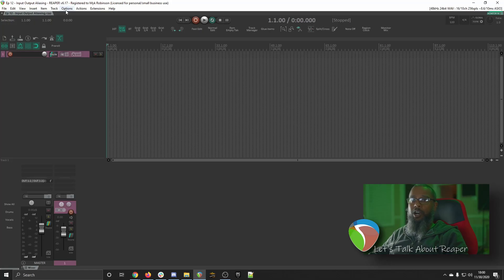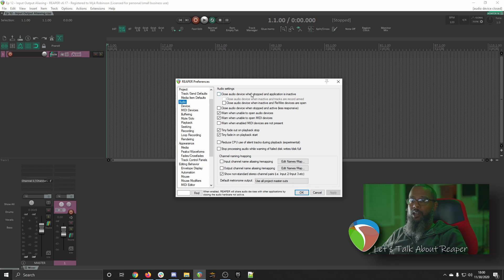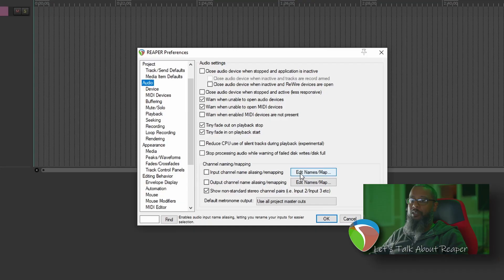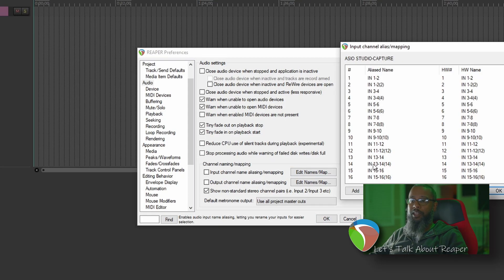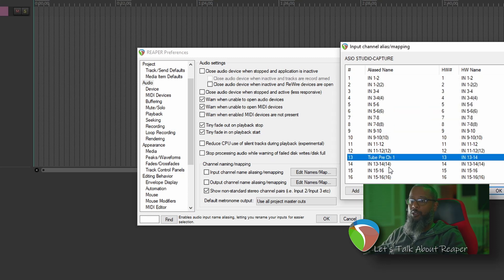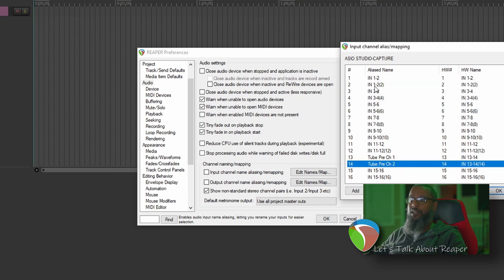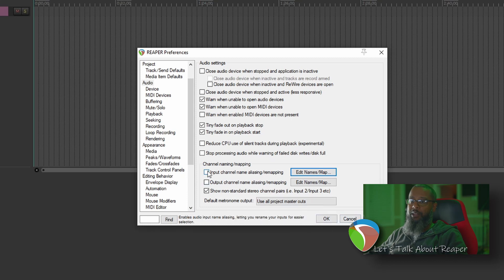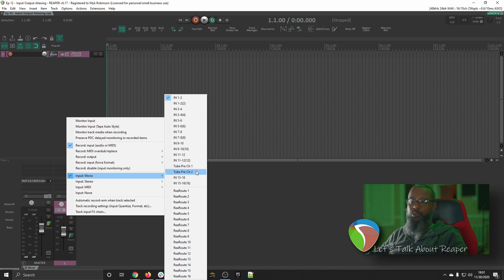Let's Talk About Reaper - Input Aliasing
In this episode, I'll show you how to rename you inputs (and outputs) in reaper to match whatever hardware you may have plugged in